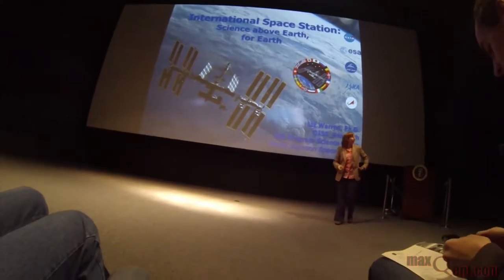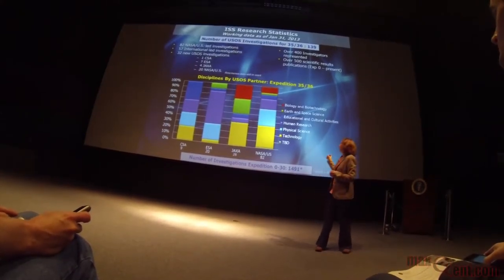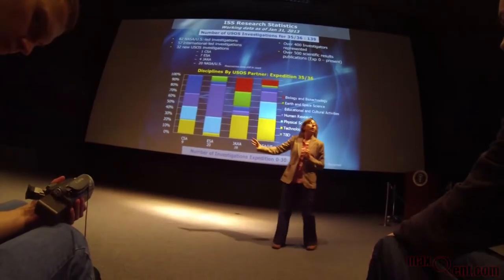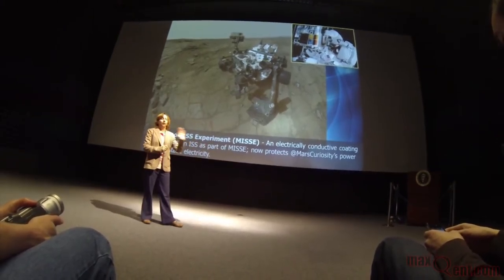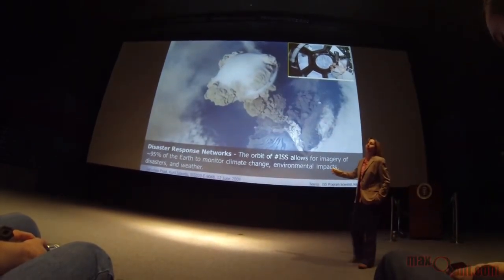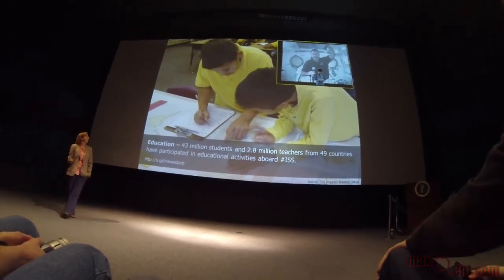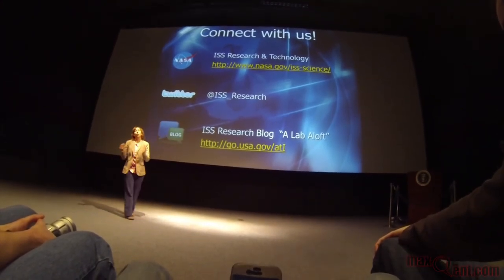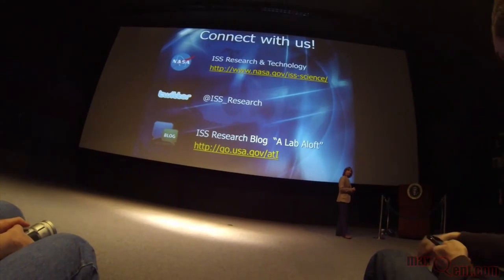NASA Social @ JSC - Liz Warren's ISS Presentation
ISS science data presentation by Liz Warren, Ph.D (@spasmunkey), at Space Center Houston, as part of a day-long social media event at NASA's Johnson Space Center in Houston, TX on March 19, 2013.  Filmed by Nathan Moeller of Astro95 Media using a GoPro HERO 3.